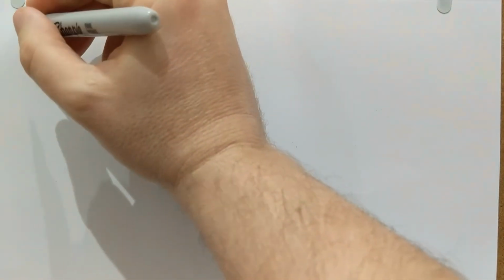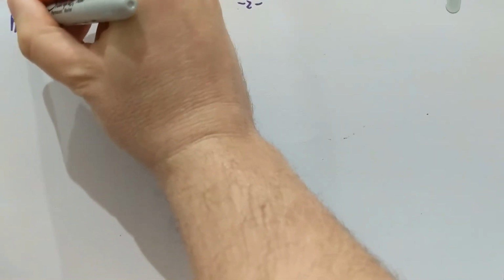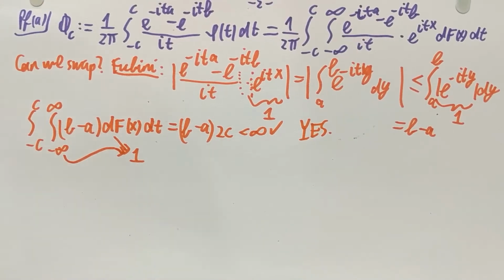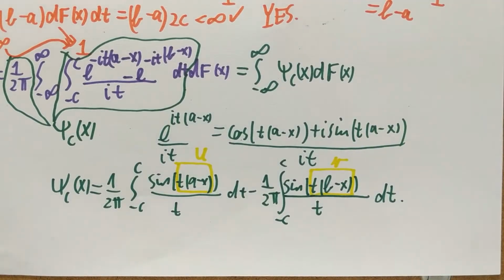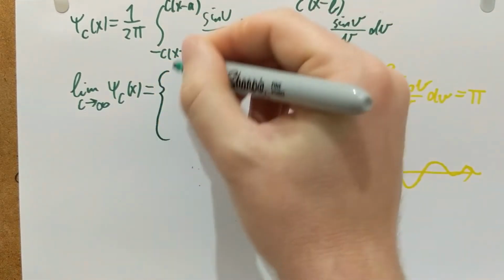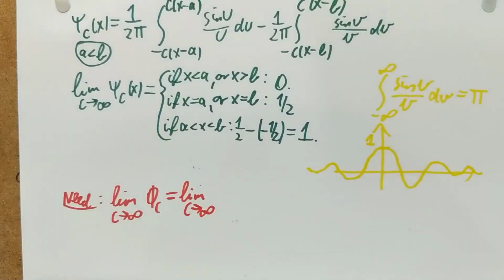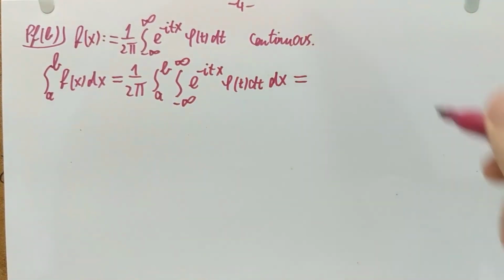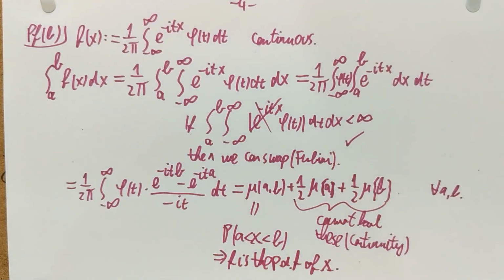FTiP/28. Inversion formula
The twenty-eighth video of the online series for Further Topics in Probability at the School of Mathematics, University of Bristol.